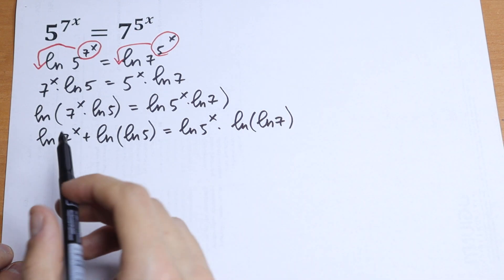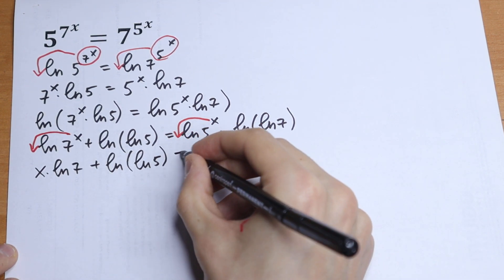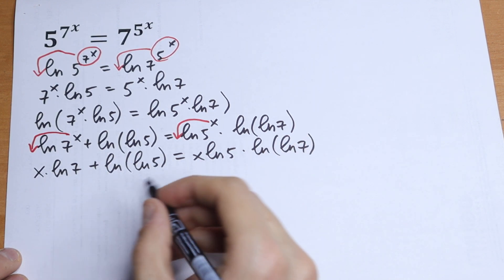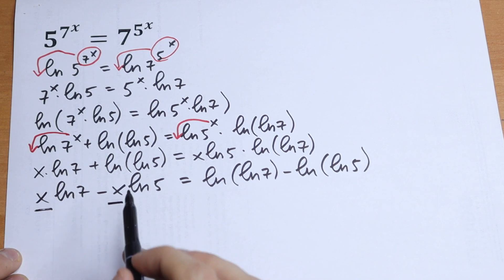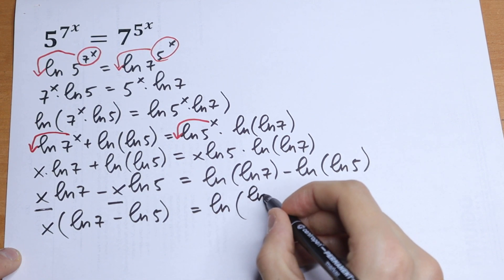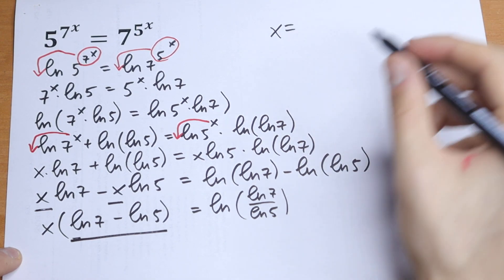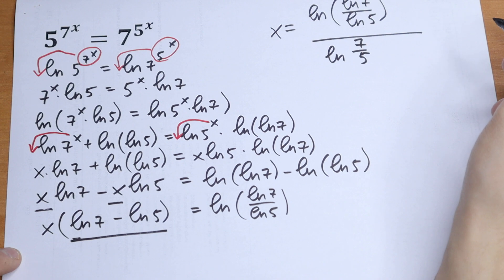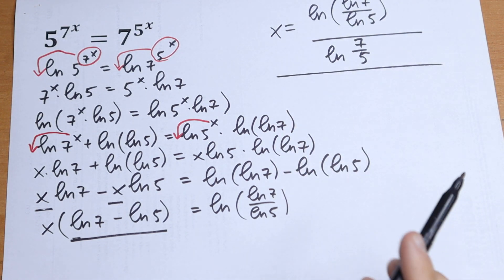A Brilliant Olympiad Exponential Equation 5^7^x=7^5^x From France